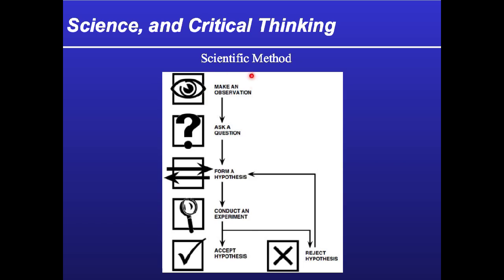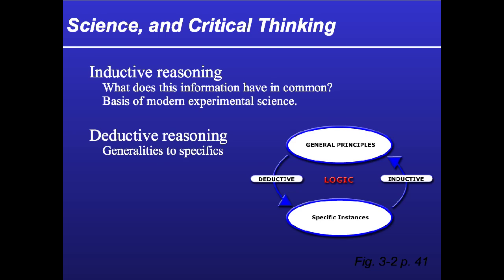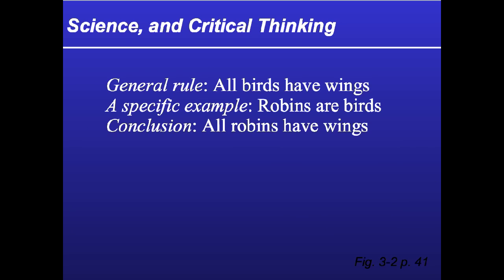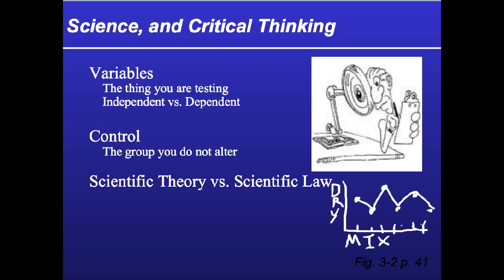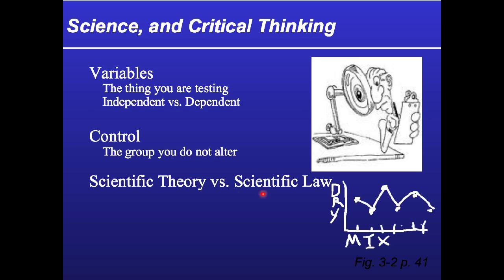Mizell APES Ch 2 A.mov